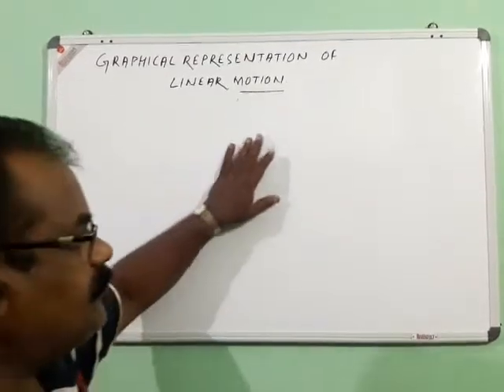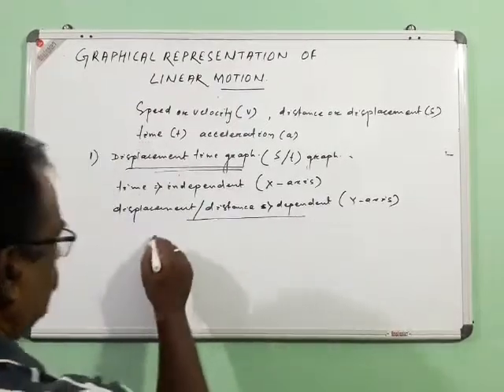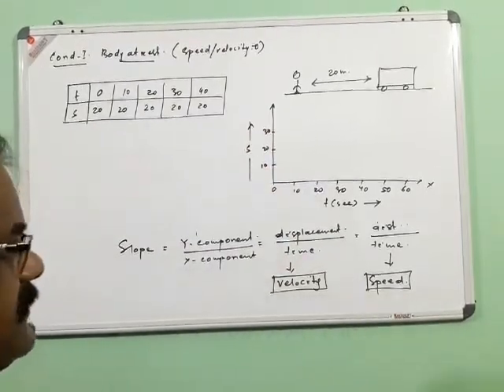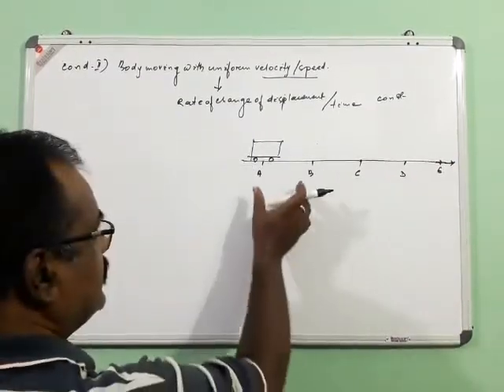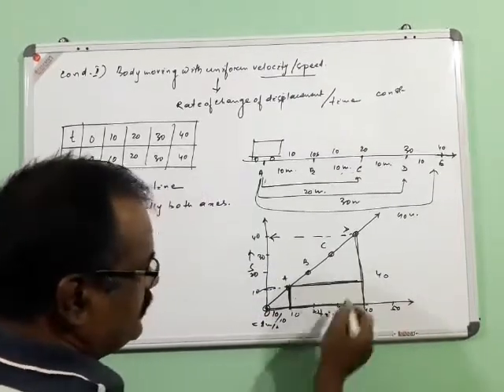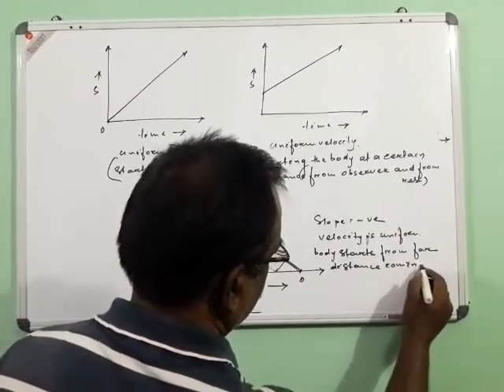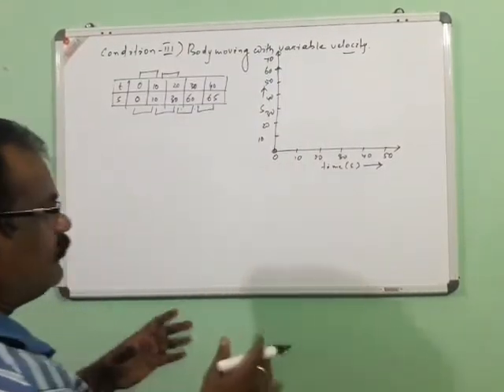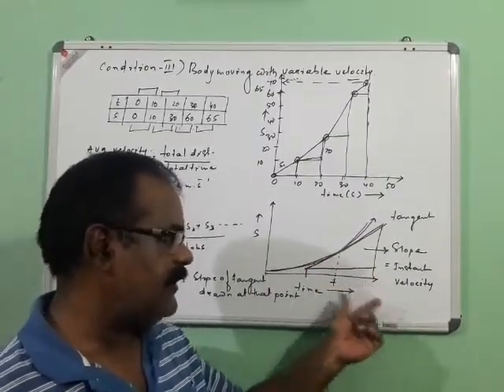A brief discussion on displacement vs time graph.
This video is solely for education and knowledge purpose.

Forgive me for any inconvenience.

Best of luck for your exam 😇😇😇😇